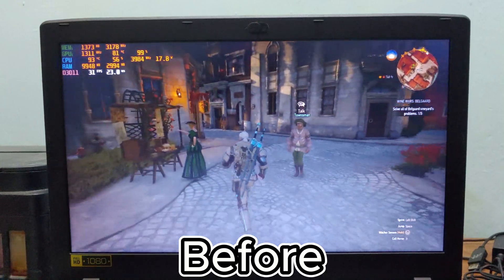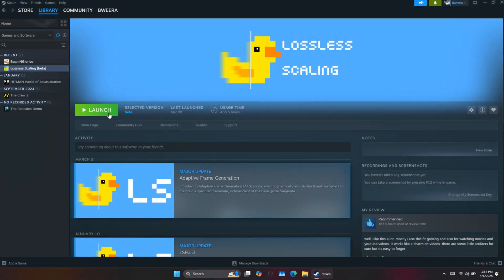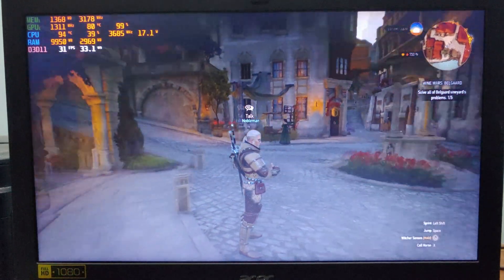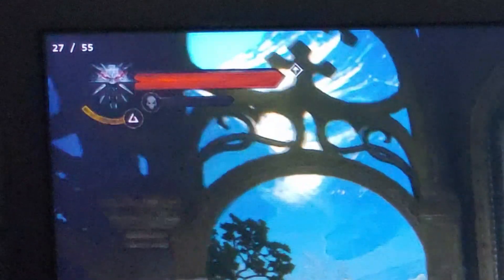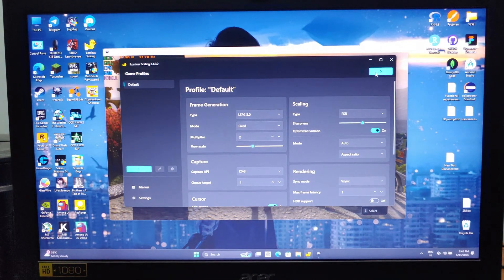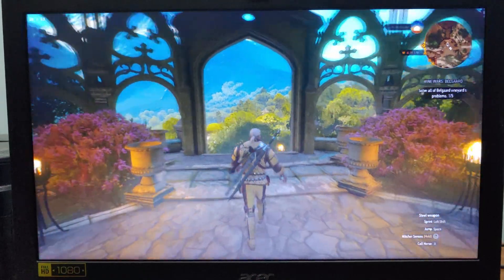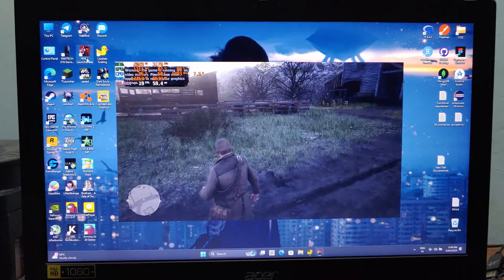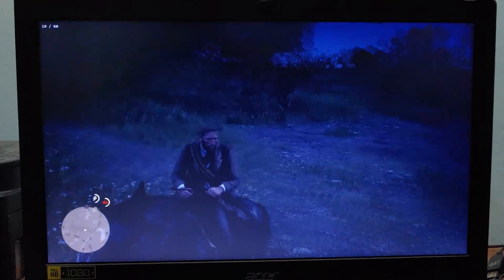Lossless Scaling guide for low end devices| Play AAA Games Smoothly!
Hey guys, BTech here! 👋
In this video, I’ll show you how to use Lossless Scaling to increase FPS on low-end laptops or older devices. I’m testing it on my 2017 Acer laptop with an 8th Gen Intel i7, 16GB RAM, and an Nvidia MX130 GPU. Not a gaming beast, but with a little trick, we’re getting buttery smooth 60 FPS even in games like The Witcher 3 and Red Dead Redemption 2! 🕹️✨

I’ll guide you through:
✅ How to set up Lossless Scaling
✅ Fixed vs Adaptive frame generation modes
✅ FPS lock with MSI Afterburner (Riva Tuner)
✅ Real performance demo and gameplay
✅ Tips to get smoother gameplay with low input lag

0:00 Intro
0:08 device specs
0:43 requirements
1:05 native gameplay
1:26 lossless scaling settings
1:45 FG methods
2:08 fixed FG mode
3:16 adaptive FG mode
3:47 testinng fg on red dead redemtion 2

🔧 Software used: Lossless Scaling
🎮 Tested games: The Witcher 3, Red Dead Redemption 2
📈 Performance: Up to 60 FPS on a low-end setup

📌 Watch till the end to see how adaptive mode can help you push past hardware limits.

🔔 Turn on notifications for more low-end gaming tips!